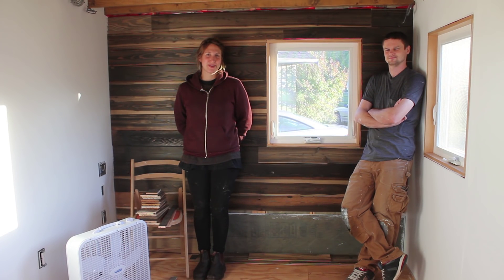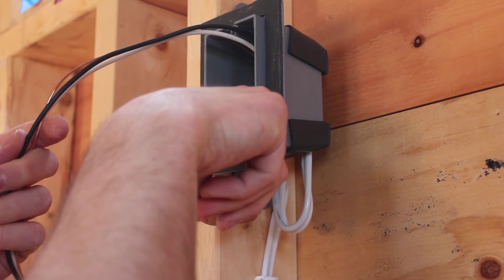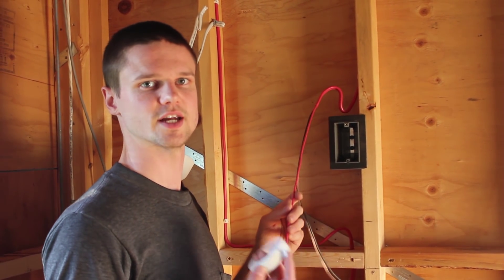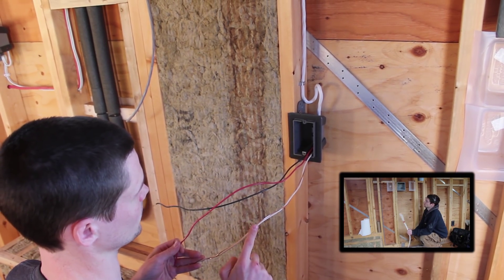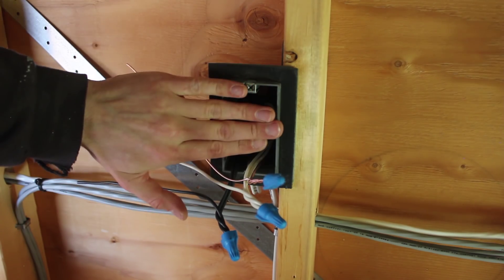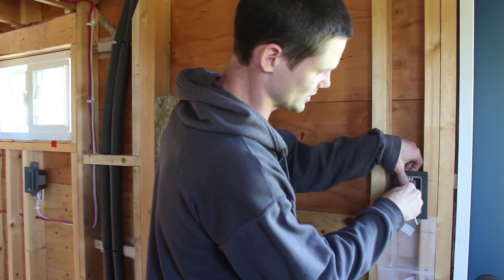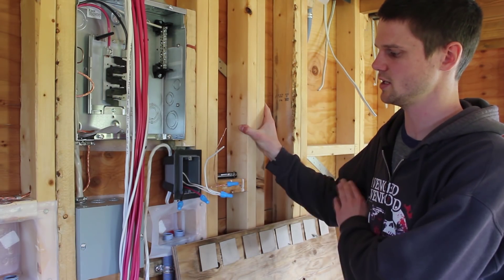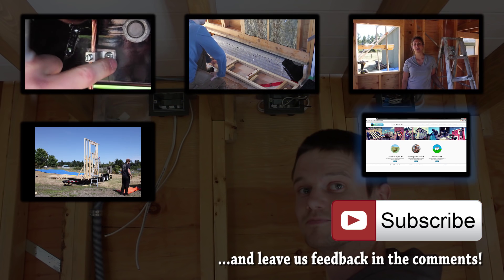Electrical Wiring - Part 2 (Ep.42)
We continue with the electrical in our tiny house. This video focuses on terminating and splicing the cables that we pulled in part 1.

Track: XXV